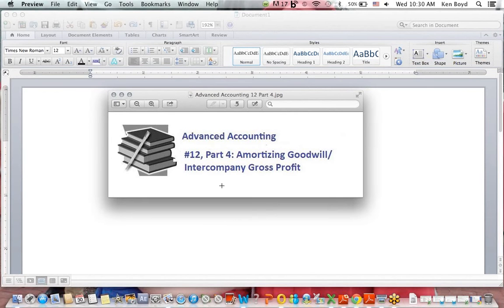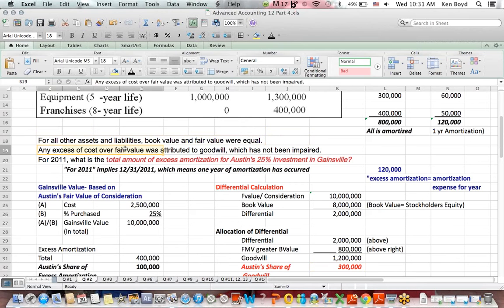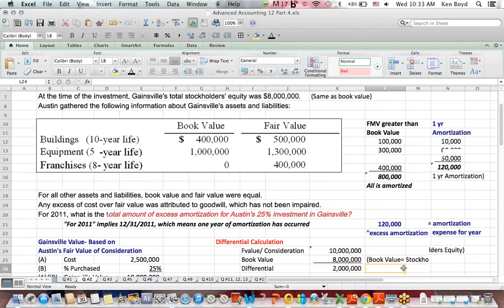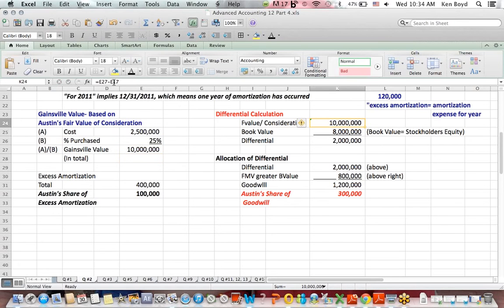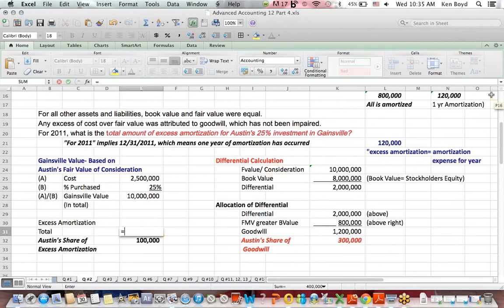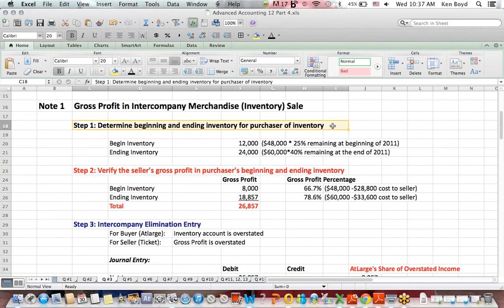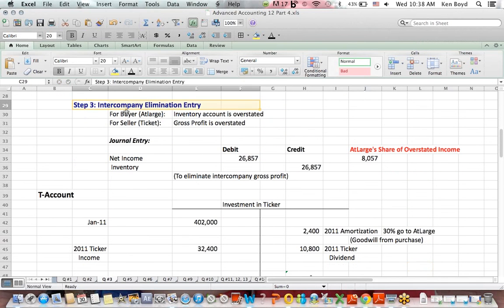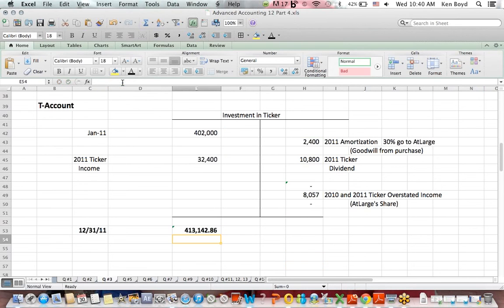Advanced Accounting 12, Part 4: Calculating Differential, Gross Profit in Inventory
Ken Boyd is the owner of St. Louis Test Prep He provides online tutoring to graduate and undergraduate accounting students. As a former CPA, auditor, tax preparer and college professor, he brings a wealth of experience to education.